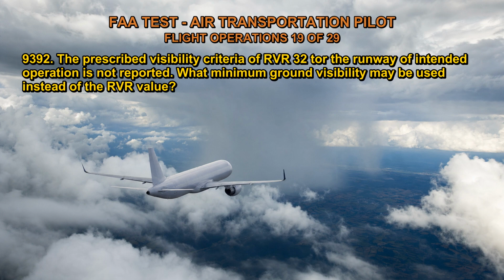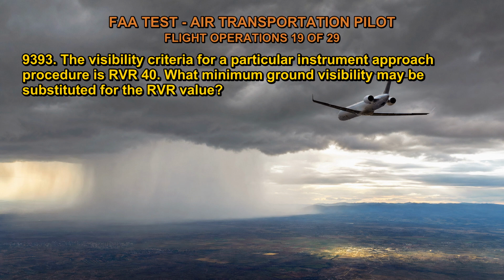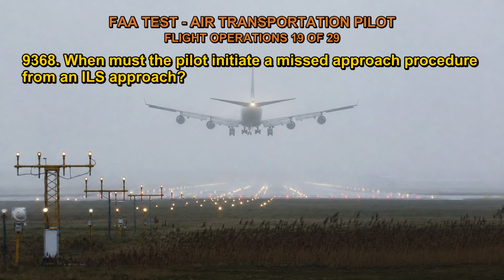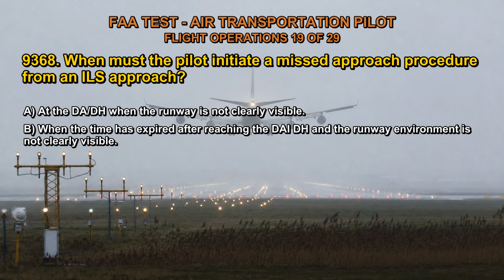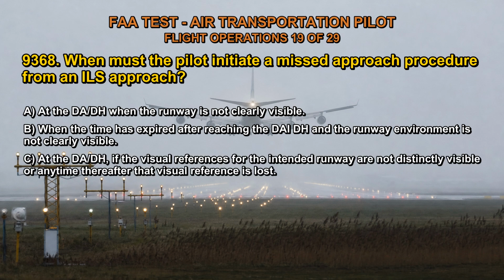FAA TEST - AIR TRANSPORTATION PILOT - FLIGHT OPERATIONS Q9392, Q9393, Q9384, Q9368, Q9382 (19-29)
This FAA Flight Operations lesson covers MCQs 9392, 9393, 9384, 9368, and 9382, focusing on runway visual range (RVR) substitutions, approach light systems, decision altitude (DA/DH), and missed approach procedures during instrument approaches. Question 9392 explains that when the published visibility requirement is RVR 3200 (RVR 32) and the RVR is unavailable, a pilot may substitute 5/8 statute mile ground visibility. Question 9393 teaches that when an instrument approach specifies RVR 4000 (RVR 40) and the RVR value is not reported, the authorized substitute is 3/4 statute mile ground visibility. Question 9384 explains that the ALSF-1 approach lighting system may be used as the required visual reference to descend below Decision Height (DH) or Minimum Descent Altitude (MDA); however, descent below 100 feet above the touchdown zone elevation (TDZE) requires the red terminating bars or red side-row bars to be distinctly visible and identifiable. Question 9368 states that during an ILS approach, the pilot must initiate the missed approach at DA/DH whenever the required visual references for the intended runway are not distinctly visible, or immediately if those visual references are lost after passing DA/DH. Question 9382 reinforces that, assuming all ILS components are functioning normally, the missed approach is initiated upon reaching Decision Height (DH) on the glideslope if the required runway environment is not acquired. Together, these FAA questions reinforce essential concepts involving RVR substitutions, ground visibility requirements, ALSF-1 approach lighting systems, Decision Altitude (DA), Decision Height (DH), Minimum Descent Altitude (MDA), touchdown zone elevation (TDZE), ILS operations, missed approach procedures, and IFR landing requirements, making them highly valuable for Instrument Pilot, Commercial Pilot, Multi-Engine, ATP, Dispatcher, and Airline Transport Pilot FAA knowledge exams.